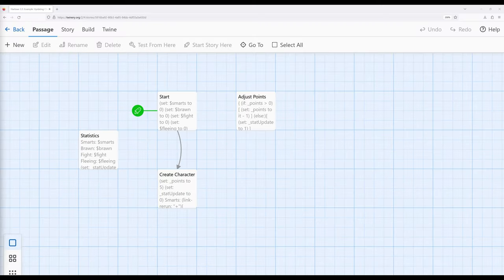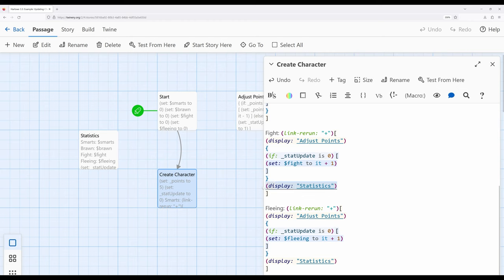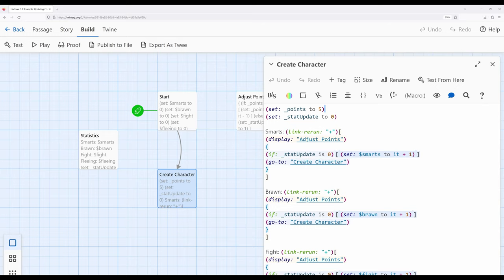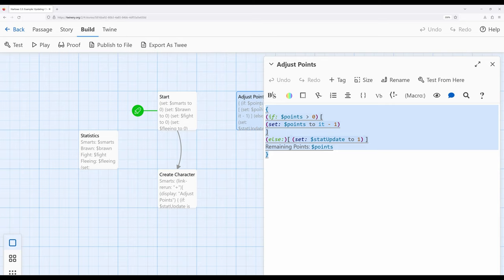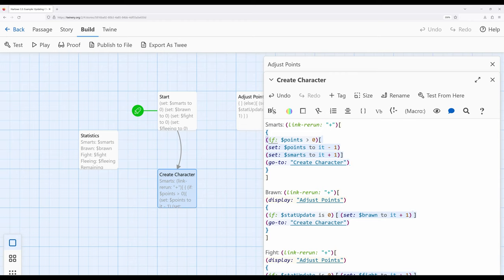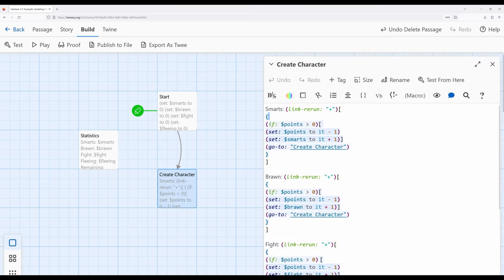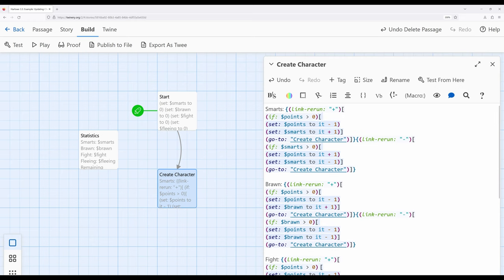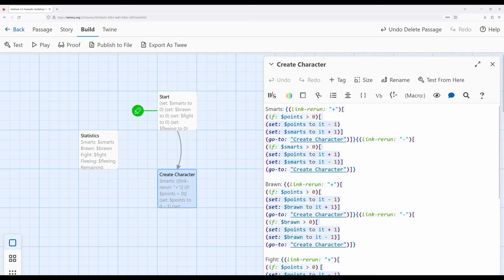Twine 2.6: Harlowe 3.3: Macros: Example: Revisiting Updating Character Statistics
This video returns to the "Updating Character Statistics" example and translates the previous usages of hooks into a combination using the (go-to:) macro to refresh the entire passage after each interaction.